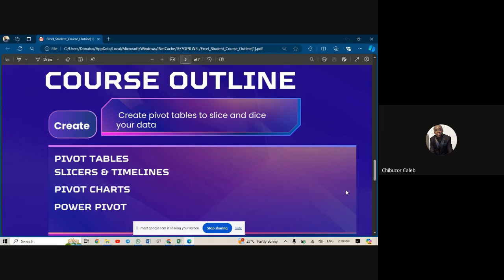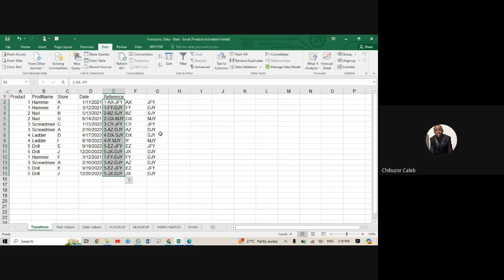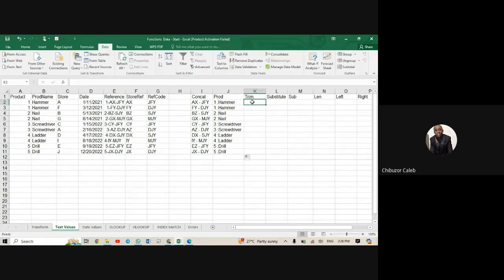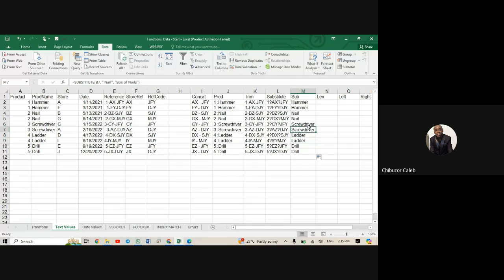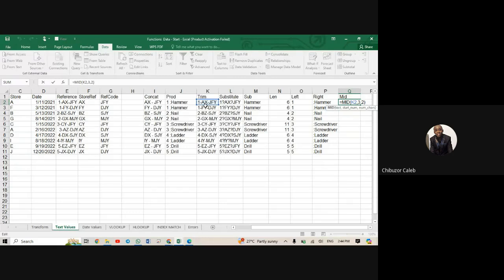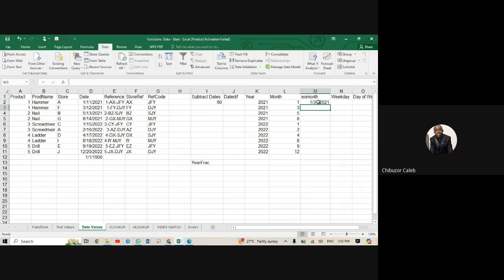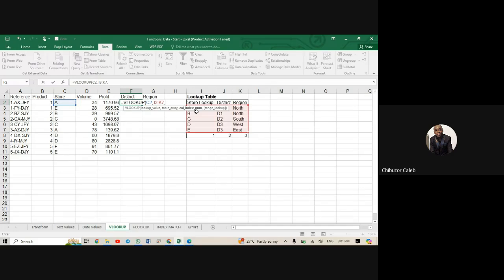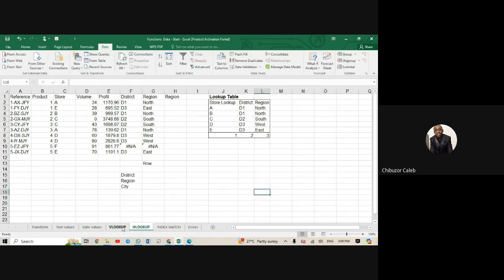Week 1: Data Analysis with Excel (Concatenation, Sub, trim, etc.) 2024 07 06 13 09 GMT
This video is the day 2 of the Data Analysis with LEARNOVA